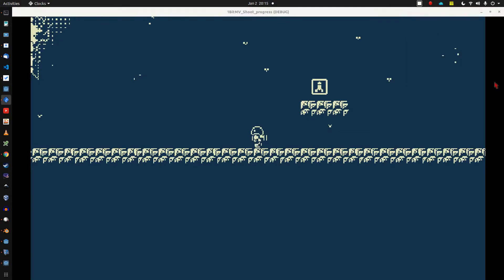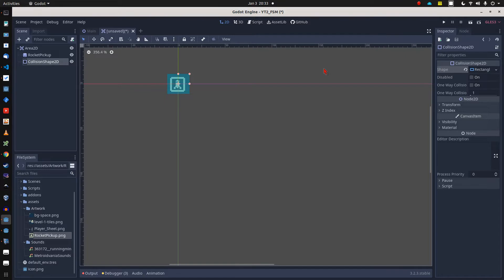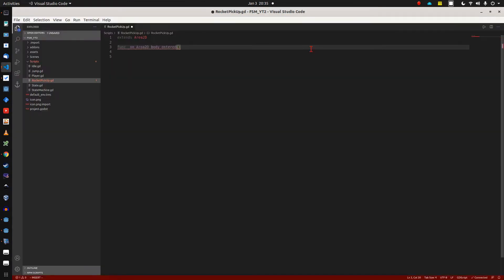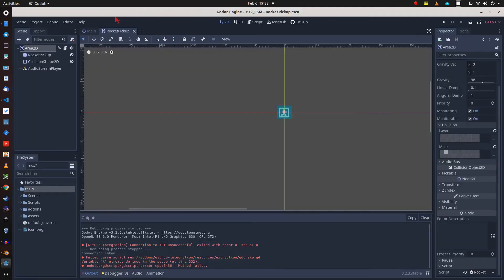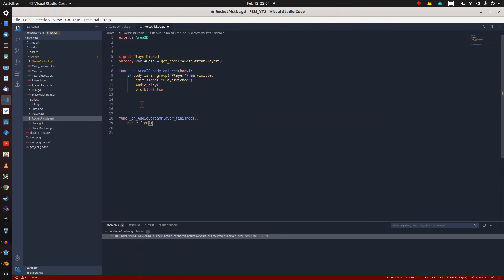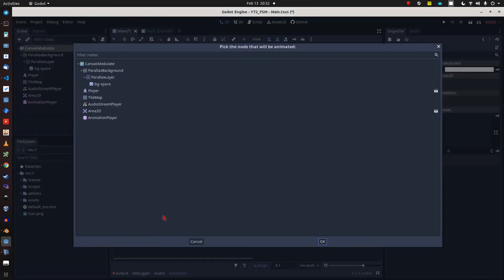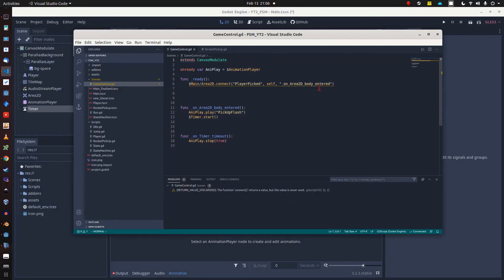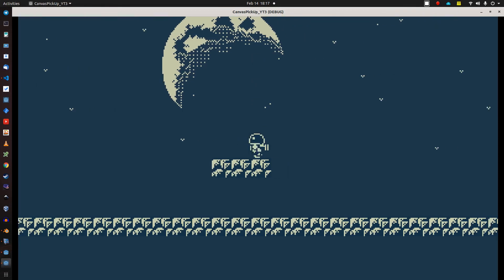Quick 2D Pick-Up-Effect Tutorial - 1bit Metroidvania Godot Part 3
This shall become a step by step guide for building your own simple Metroidvania.
After finalizing Player-Controller and State-Machine now its Pick-Up Time.
By choosing the right sound and a nice screen-effect you can easily enhance your game feel.

CHAPTER
0:00 Intro
0:24 Setting up Pick-Up Scene
0:54 Time for a Joke
1:17 A few lines of Code
2:04 Another bad Joke
2:24 Collision Stuff and first Test
3:23 Flashing Screen-Effect
5:26 Outro

CREDITS
Assets by  @Luis Zuno